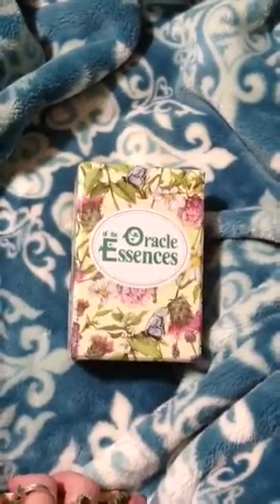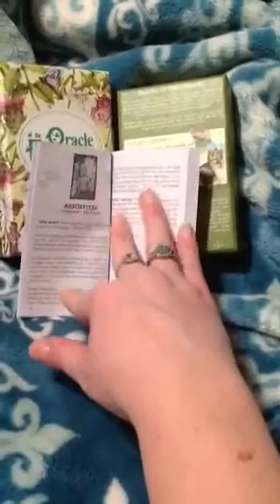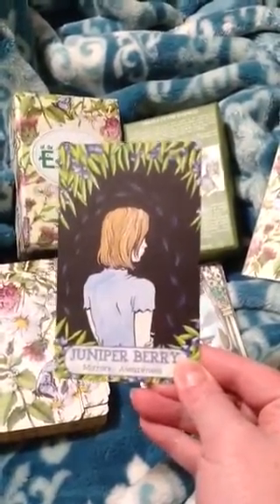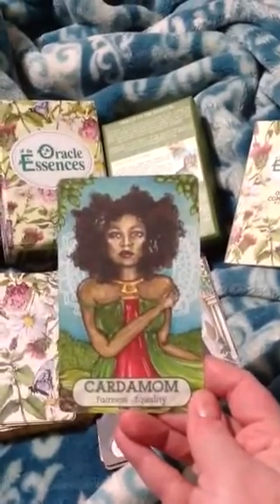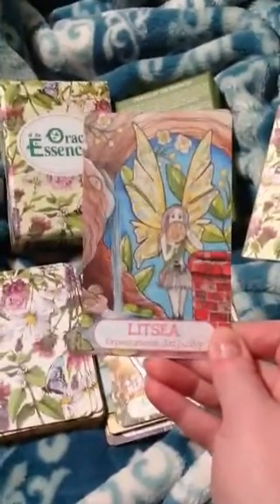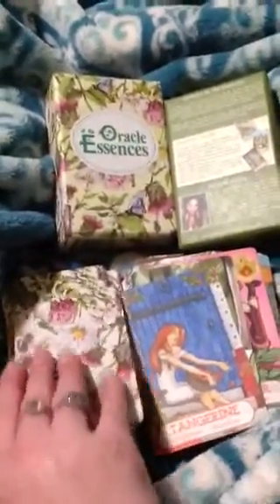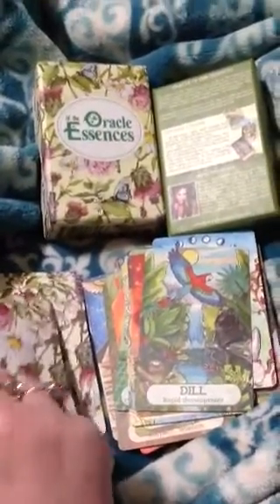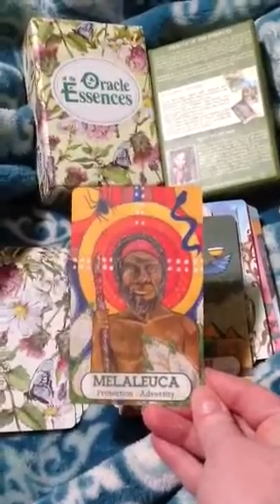Oracle of the Essences part 1 flip through